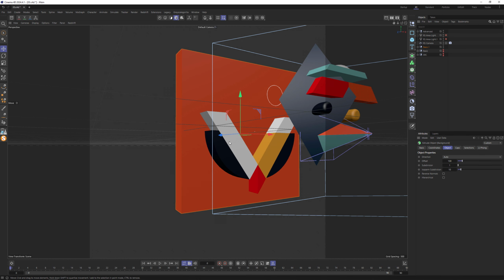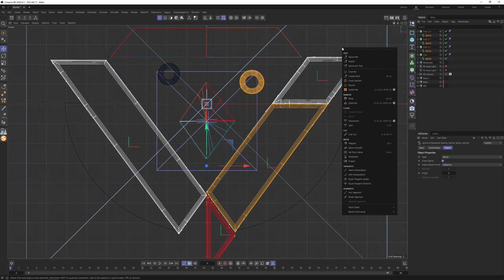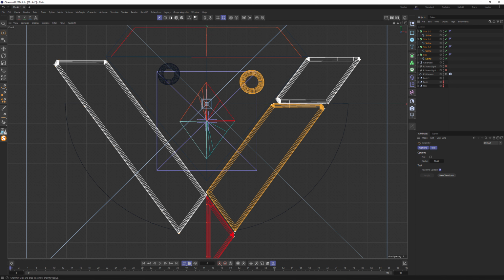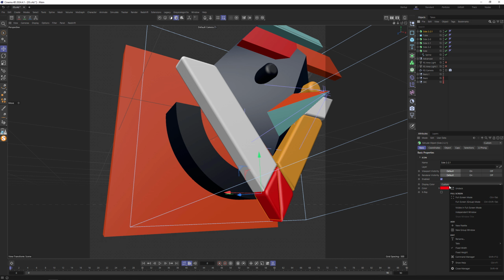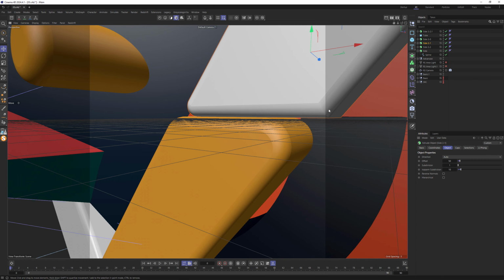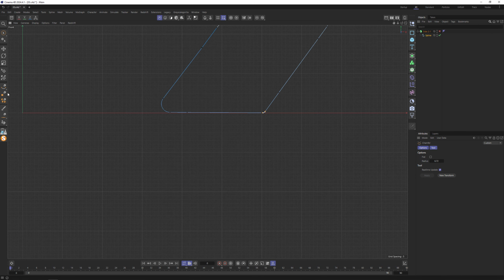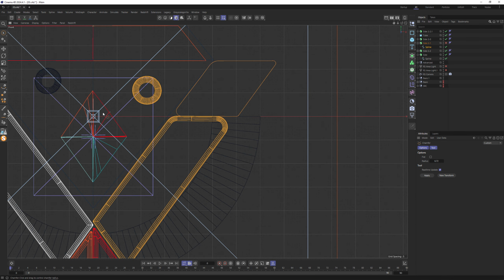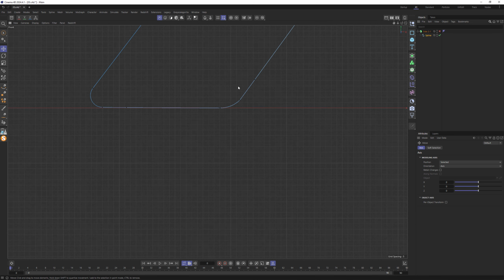[2D vector to 3D] 05 Building Proper 3D (part 02)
or
(it uses boosty.to/arleksey as a billing provider)